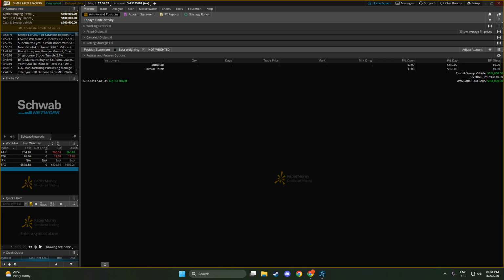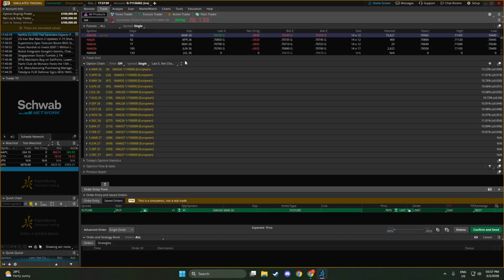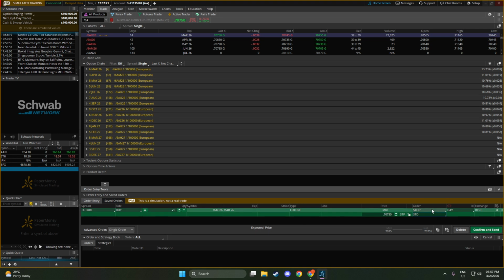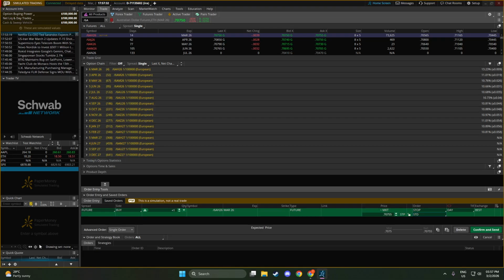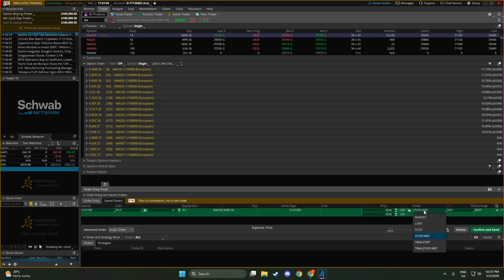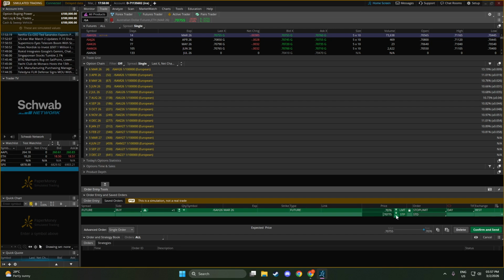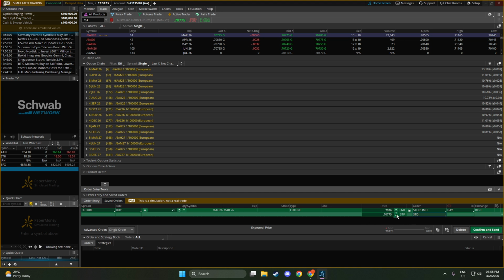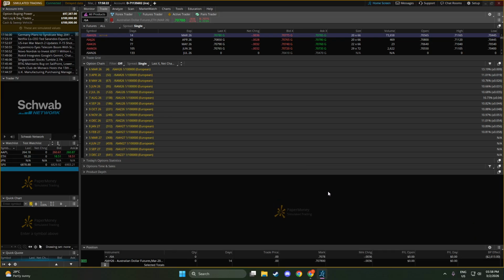How to Put Stop Loss Thinkorswim [2026 Full Guide]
How to Put Stop Loss Thinkorswim

In this video, we show you exactly how to put stop loss Thinkorswim orders to manage your risk and protect your trading capital. We navigate the order entry interface and the trade configuration settings to demonstrate the foundational concepts of automated exit strategies.

Mastering risk management parameters within your trading platform is essential for maintaining professional discipline and protecting your portfolio from adverse market volatility. We utilize the platform's advanced order types to ensure your execution remains consistent with your overall trading plan and project quality.

Technical Specs:
Software: Thinkorswim; Feature: Dashboard